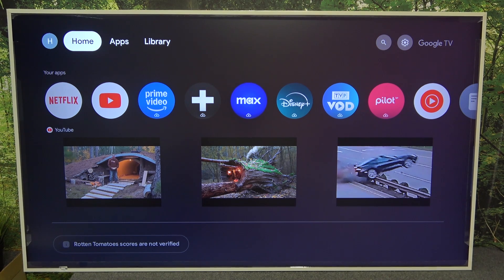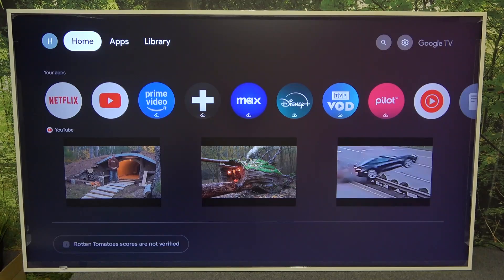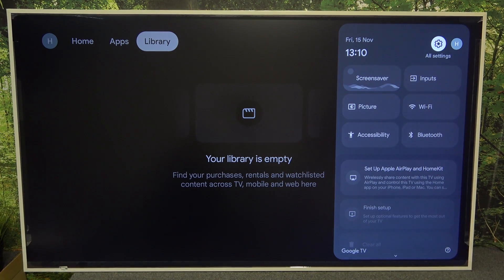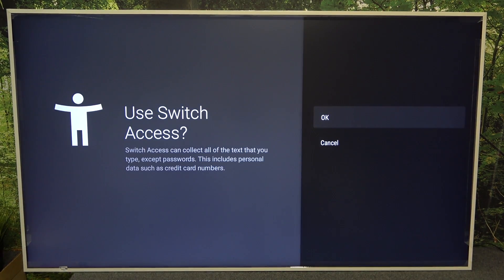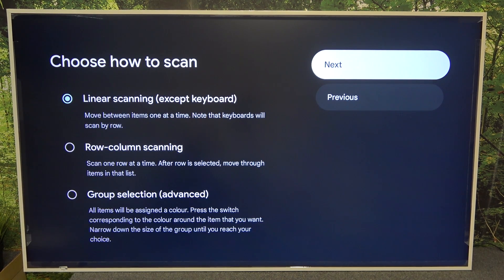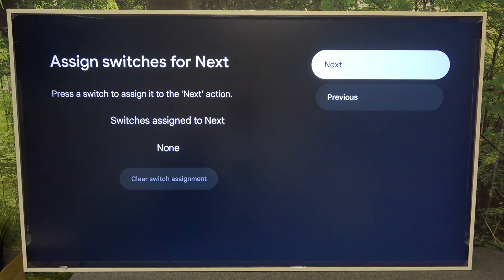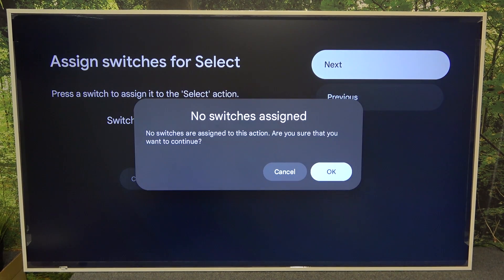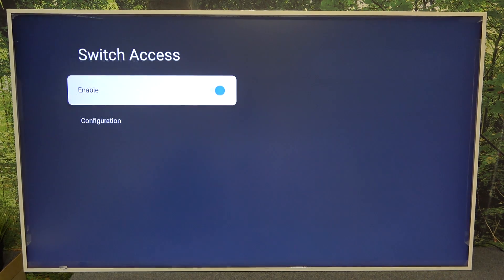TCL NXTFrame 55A300W - Switch Access | Enable Accessibility Feature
Hey there! Today, we’ll explore how to set up Switch Access on your TCL NXTFrame 55A300W. This feature is part of the TV’s accessibility settings, allowing users to control their device using external switches, making it easier for individuals with limited mobility to navigate and enjoy content.

How to Set Up Switch Access on TCL NXTFrame 55A300W?
How to Enable Accessibility Controls on TCL NXTFrame TV?
How to Use Switch Access Feature on TCL NXTFrame 55A300W?